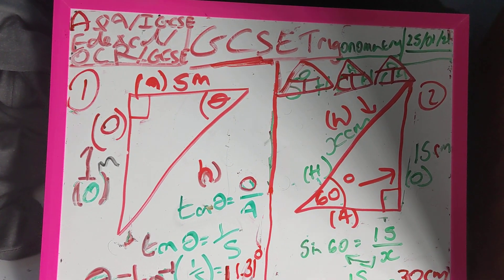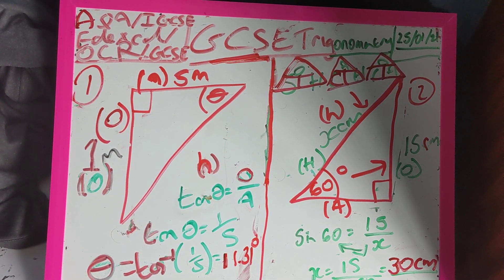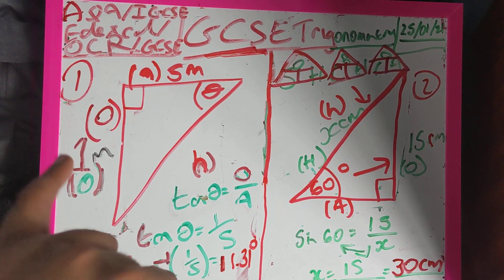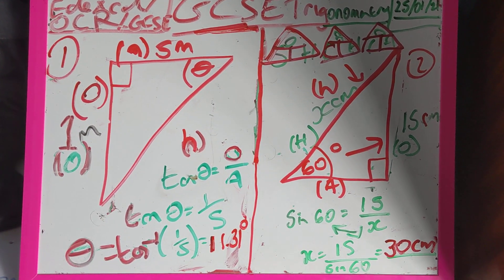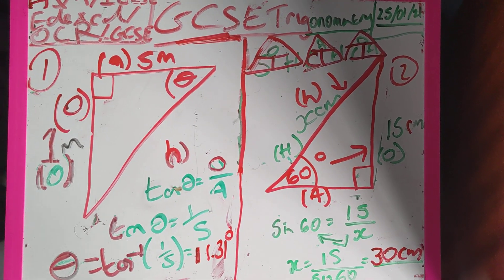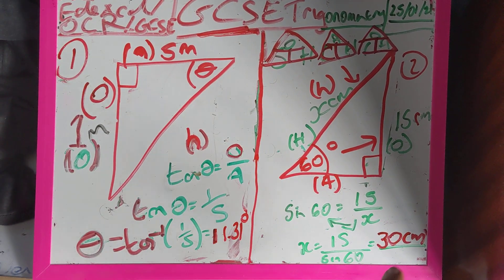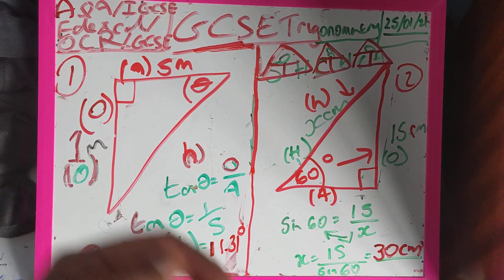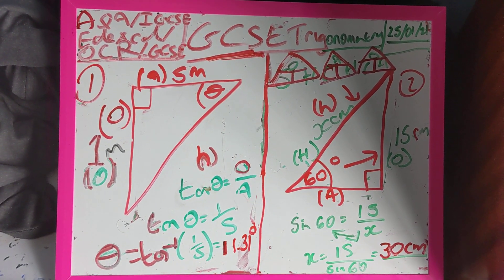GCSE Maths Trigonometry 9-1 Maths Part 4 Series (2 worked Examples)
Dear All

Happy Thursday 25th February 2021.

hope you're all doing well. this is a 4 part series on GCSE Trigonometry. The best advice I can give is just keep practising on Corbettmaths website.

Drop me an email for maths help and enquires.

my website will be updated in April this year.

Best regards

Abdallah Wahishi